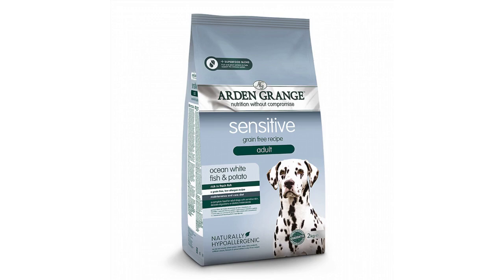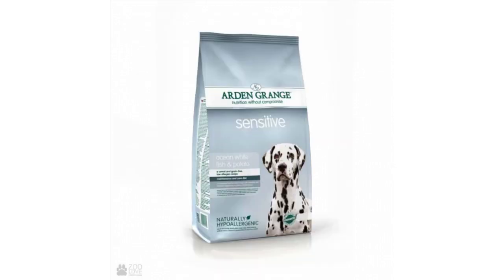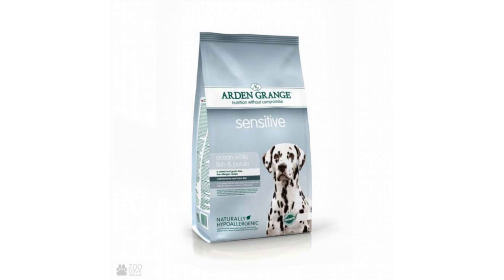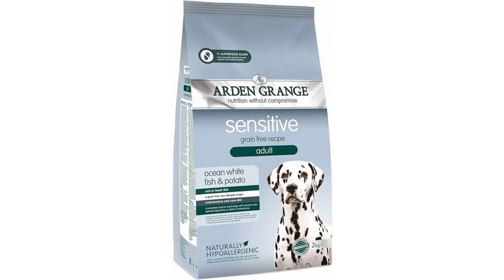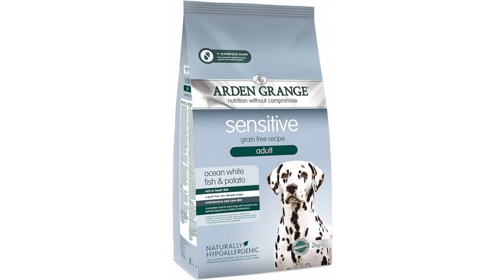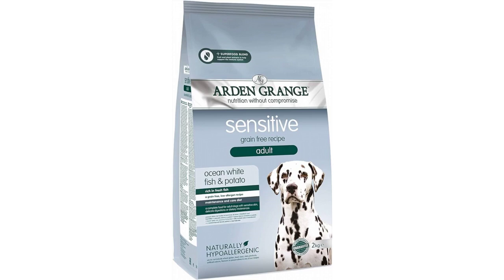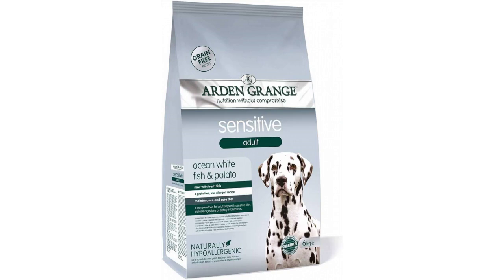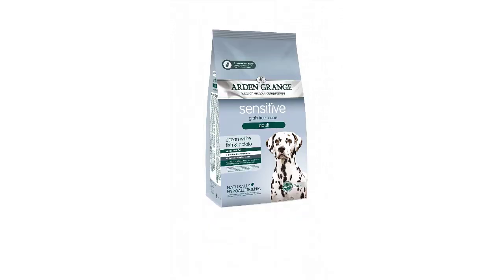Arden Grange Sensitive Adult Dry Dog Food - Ocean White Fish and Potato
Featuring Ocean White Fish as its primary meat source, it is easily digestible and metabolised. It is also great for dogs with sensitive skin and can be fed to dogs who like fish in their meals. Cereal and grain free, it reduces the chance of common dietary allergies flaring up. A carefully formulated Omega 3:Omega 6 ratio helps alleviate inflammation. Features:  Ocean White Fish protein Easily digested Hypoallergenic: Free from grains, cereals, beef, soya and dairy products Made from traceable and sustainable food stock Free from added sugar and salt No genetically modified ingredients Contains natural anti-oxidants that helps protect the immune system. Boosted with Probiotics - FOS and MOS that help enhance the immune system Free from artificial colourings and preservatives  Ingredients: Potato 50%, ocean white fish meal 26%, refined chicken oil, beet pulp, whole linseed, chicken digest, whole dried egg, yeast, krill, minerals, prebiotic FOS, prebiotic MOS, yucca extract, glucosamine, MSM, chondroitin, cranberries, nucleotides. Analytical Constituents: Crude Protein 25%, Fat Content 14%, Crude Ash 9%, Crude Fibres 3%, Calcium 2.3%, Phosphorous 1.5%, Omega-3 0.95%, Omega-6 2.79%. Feeding Guideline: Feeding requirements will vary based on your pet's level of activity, environment and age  Please Note: This is just an initial guide, we suggest you check with a vet for specific changes in quantities to suit your pet HUFT Tip: If not available in re-sealable packaging, store dry food in airtight containers in order to maintain its integrity.